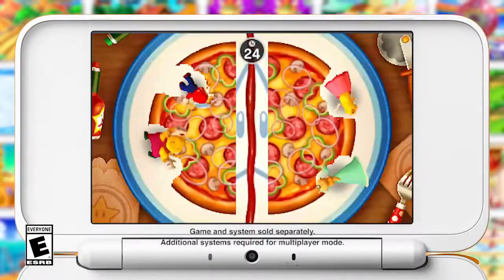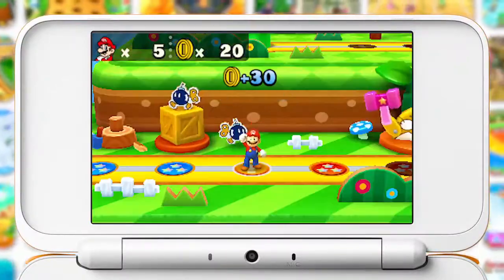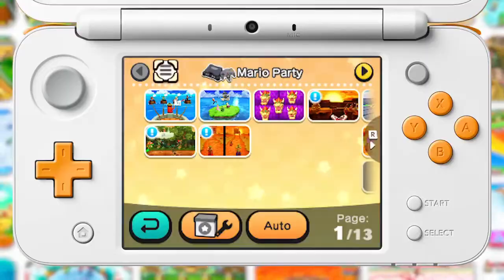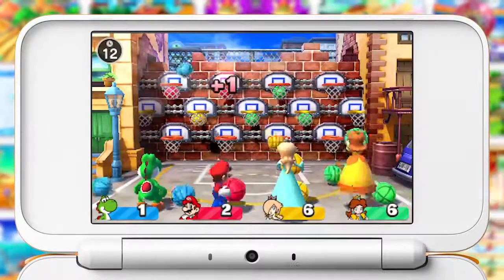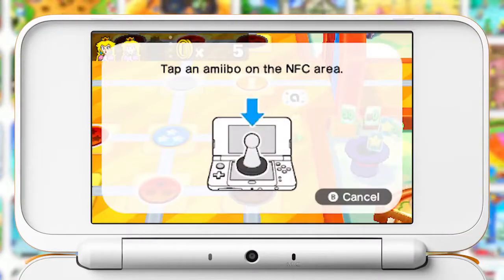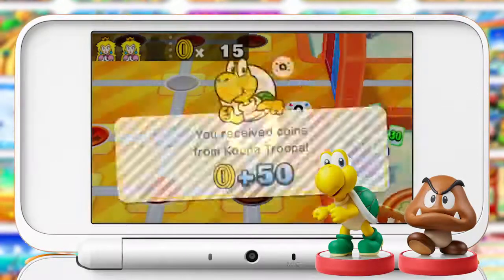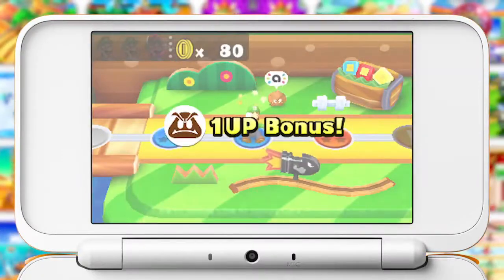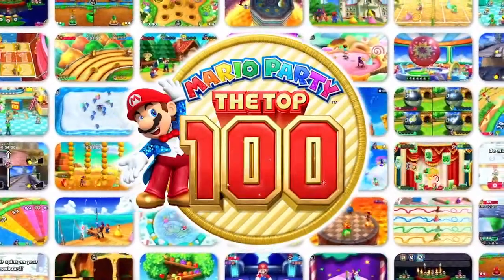Mario Party The Top 100 Trailer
Platform : 3DS